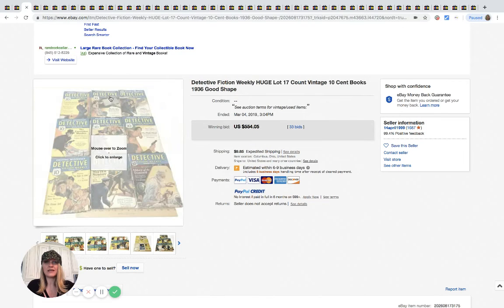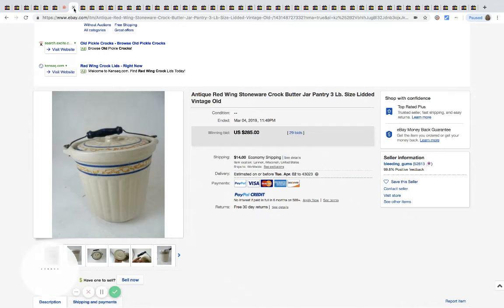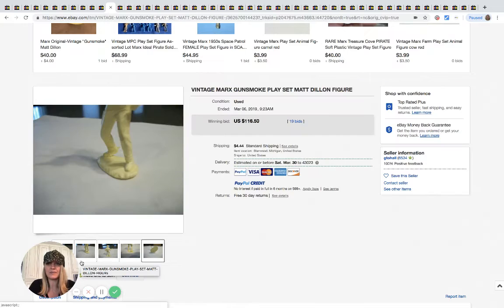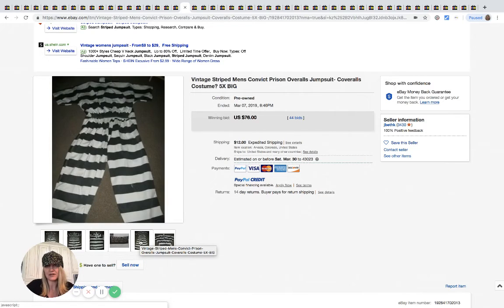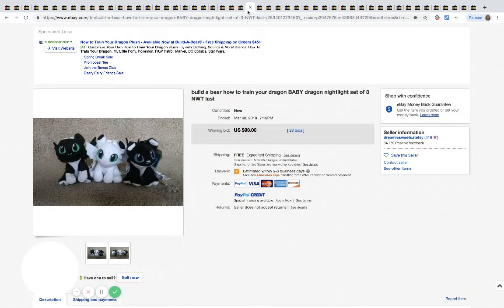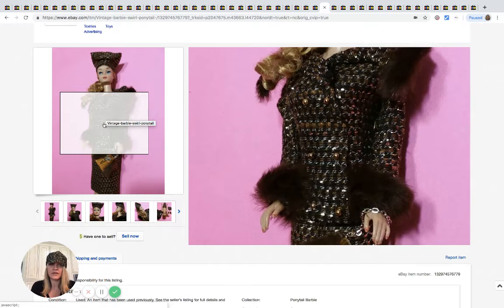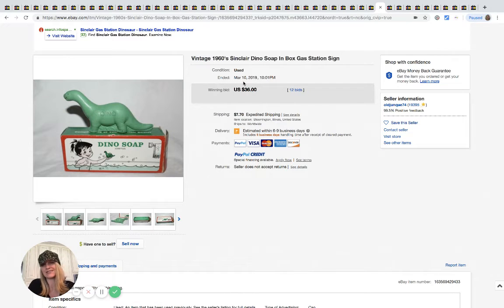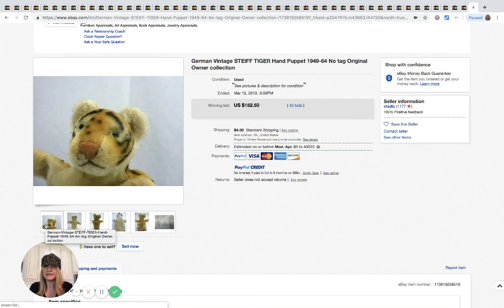50 Unexpected BOLO items found on ebay Part 3 Check out these BOLOs